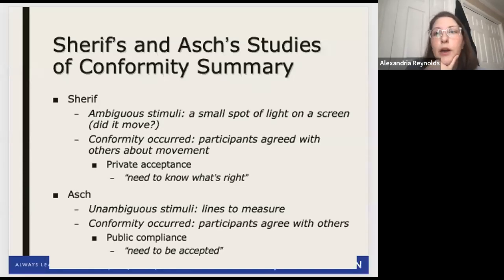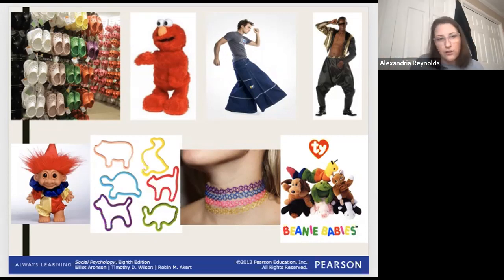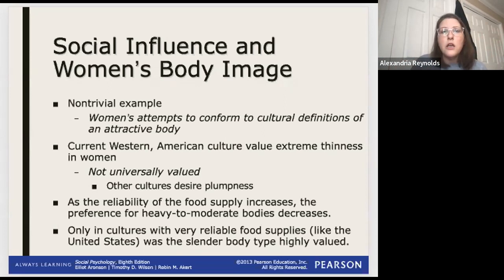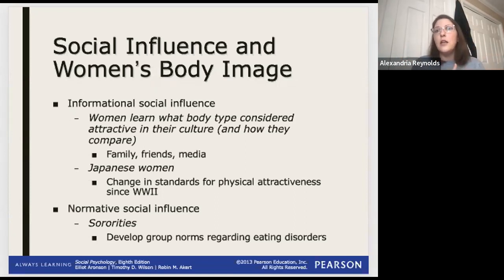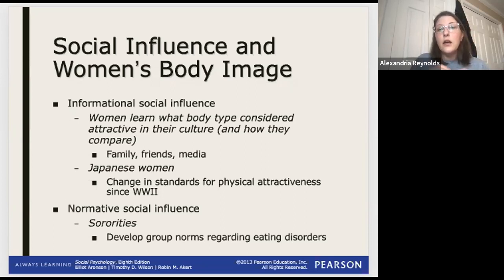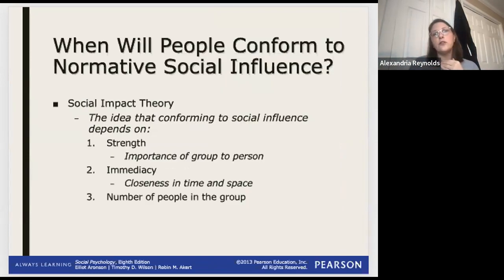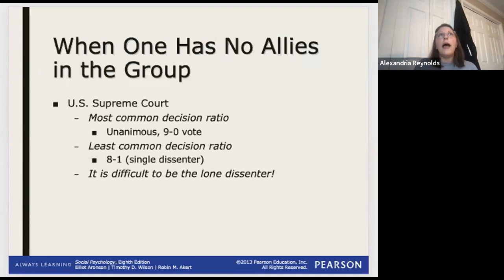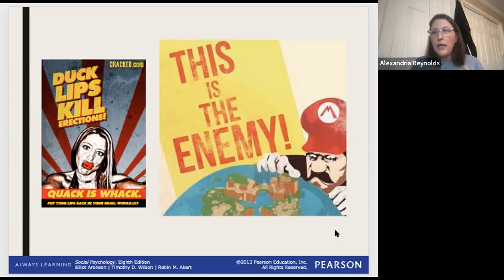Social Psychology: Chapter 8 (Conformity)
The lecture is a continuation from a previous class where we discuss Asch's line studies, Sherif's study, informational social influence, and normative social influence.